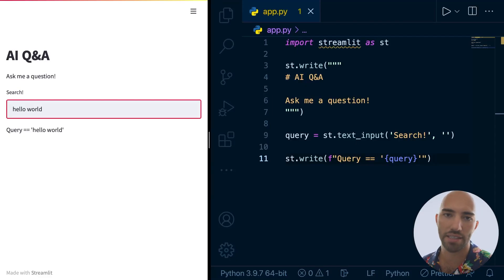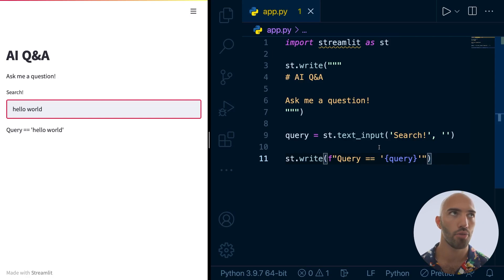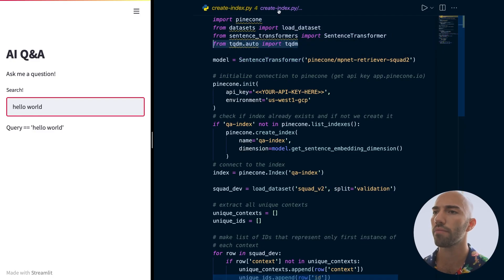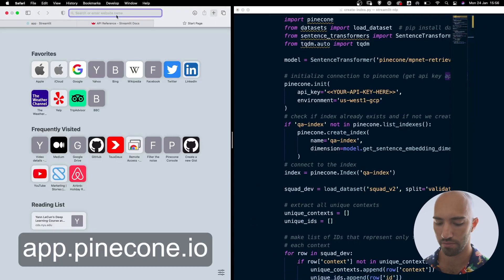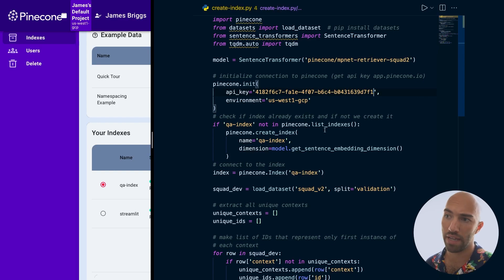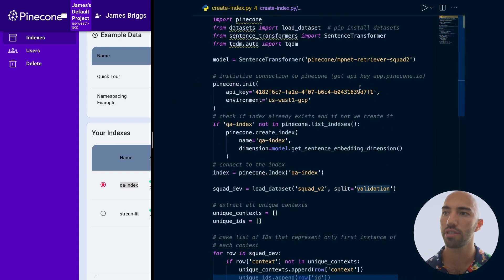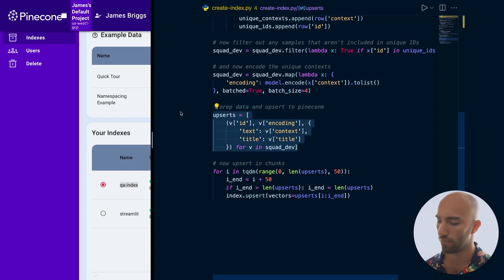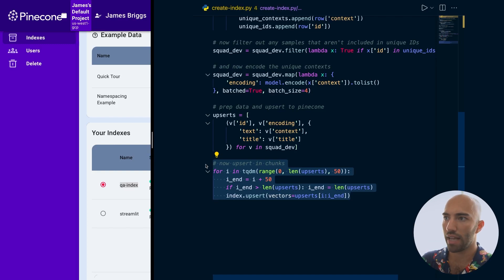Streamlit for ML #2 - ML Models and APIs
Streamlit has proven itself as an incredibly popular tool for quickly putting together high-quality ML-oriented web apps. More recently, it has seen wider adoption in production environments by ever-larger organizations.

All of this means that there is no better time to pick up some experience with Streamlit. Fortunately, the basics of Streamlit are incredibly easy to learn, and for most tools, this will be more than you need!

In this series, we will introduce Streamlit by building a general knowledge Q&A interface. We will learn about key Streamlit components like write, text_input, container. How to use external libraries like Bootstrap to quickly create new app components. And use caching to speed up our app.

00:00 Intro
00:47 Creating the Vector DB
08:56 Implementing Retrieval